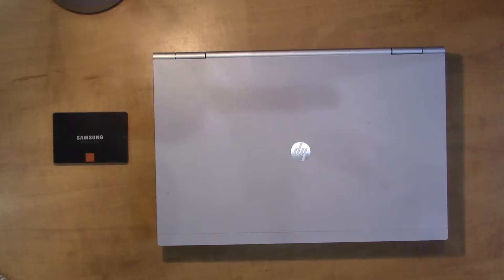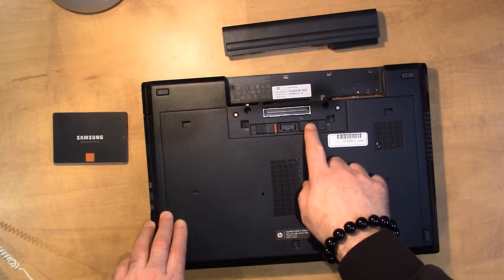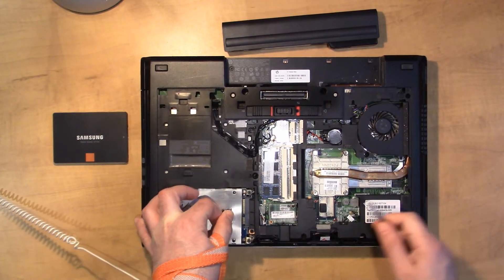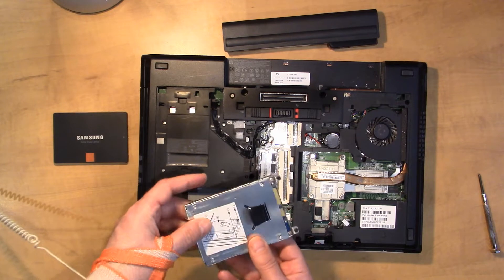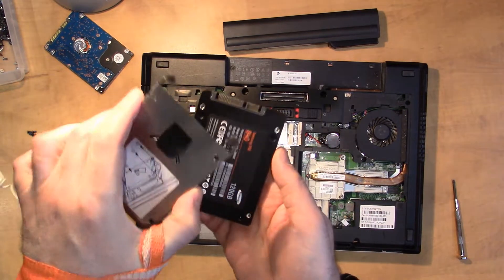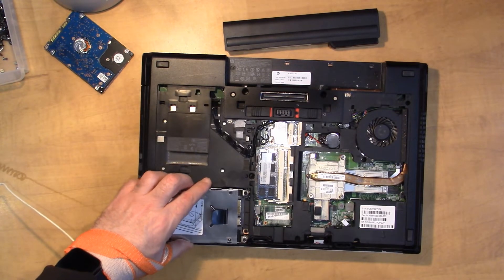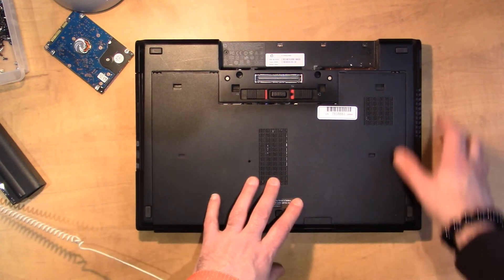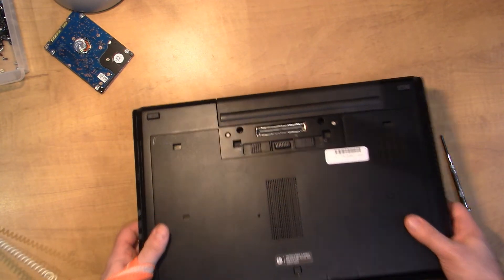How to replace a hard drive in an hp laptop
If you want to replace your hard drive in your HP Elitebook notebook with an SSD drive, this is the video for you. Also you will notice a surprise issue I found during the upgrade.

CHAPTERS
0:00 Intro
0:18 Accessing the drive
1:05 Surprise problem
1:39 Replacing the drive
2:46 Re-Assembling